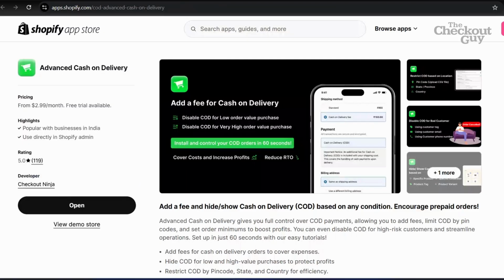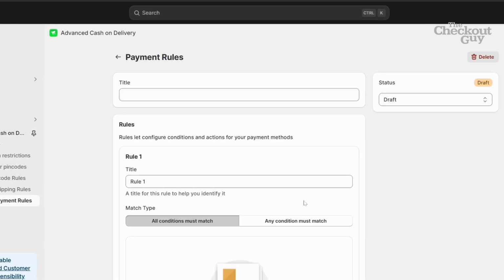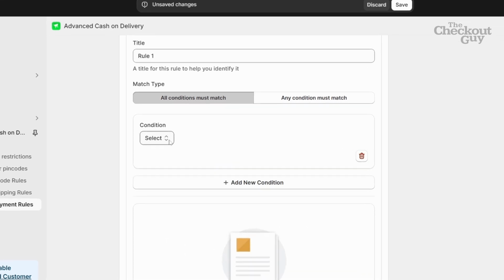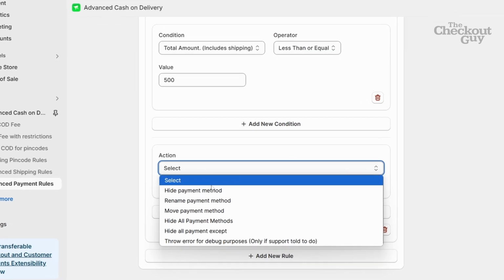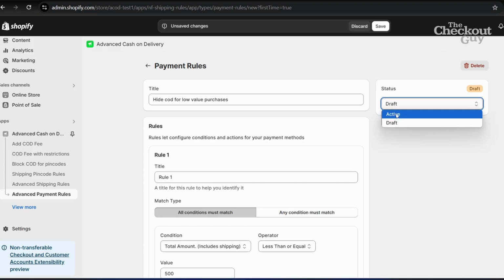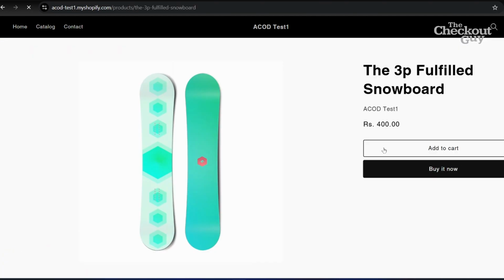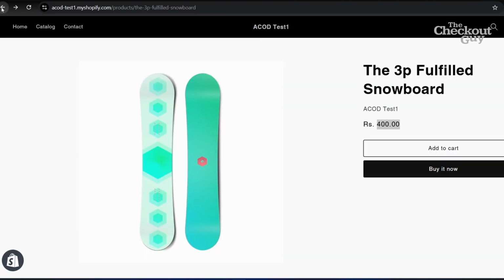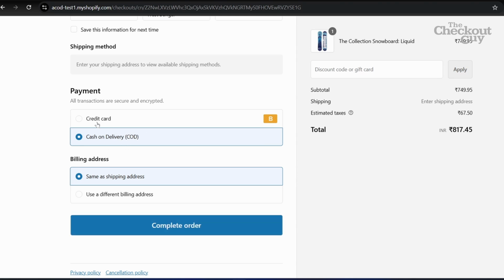How to Hide Cash on Delivery for Small Orders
Looking to optimize your Shopify checkout? This tutorial shows how to hide the Cash on Delivery (COD) payment option for small orders.